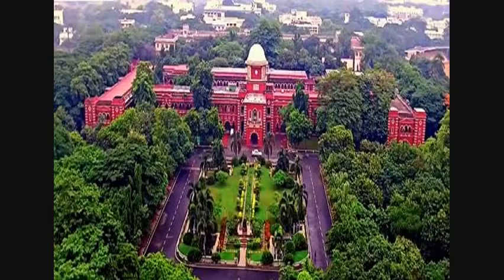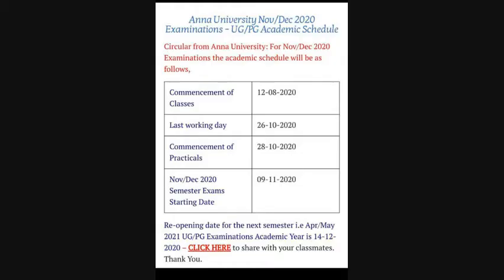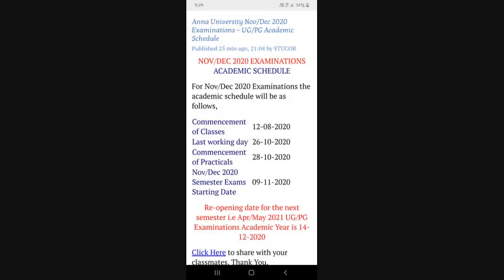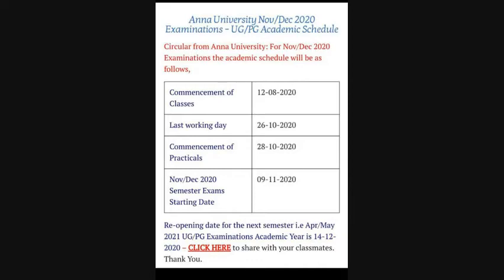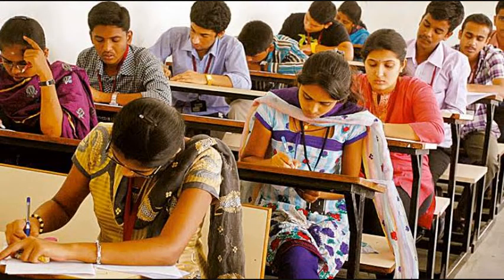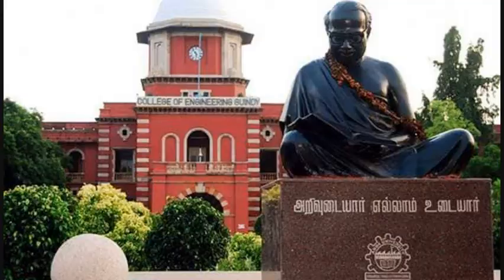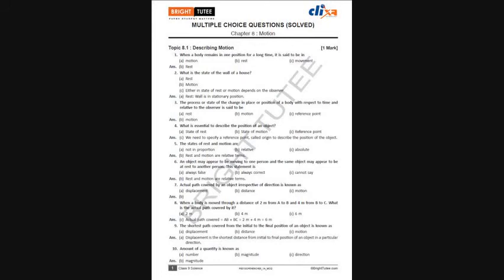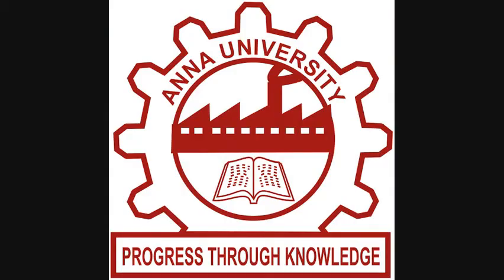Annauniversity latest update ||Mark allotment for final years|| -Tamil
This video is about the latest update from annauniversity based on how the mark will be allocated for final year students and also about the start and end date of this sem(nov/dec) and the practical date and semester exam (nov/dec) date and a new case is filed on ugc from a universityin Maharashtra